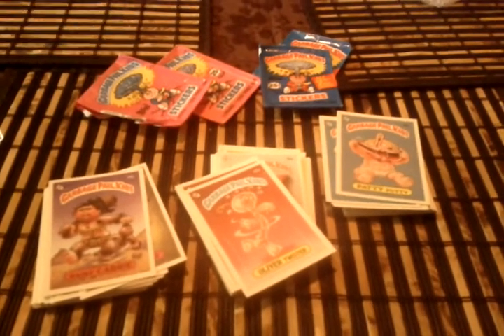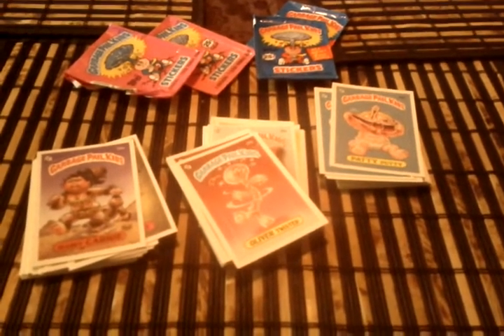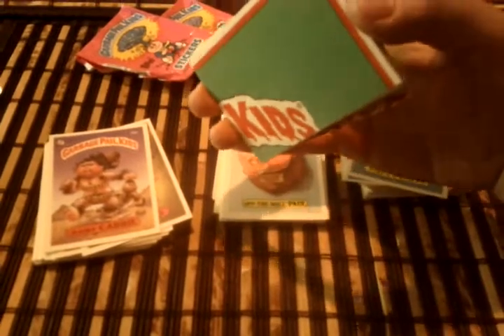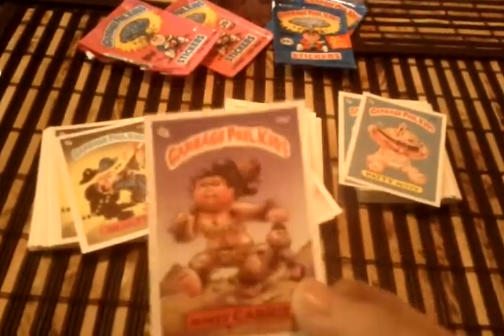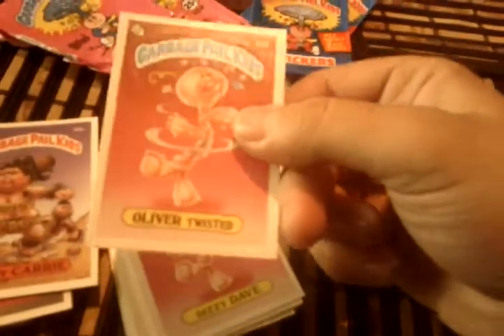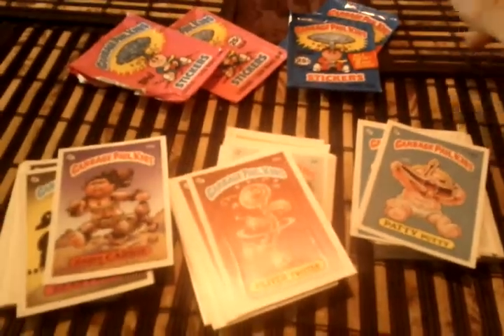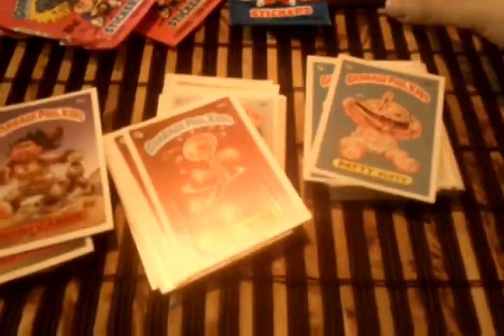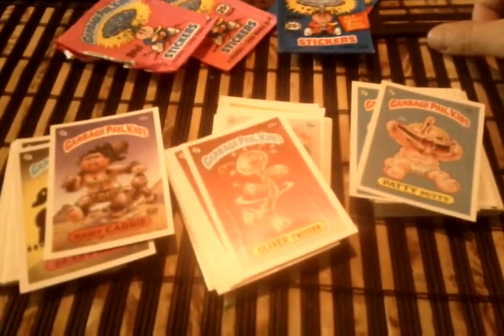Series 2 garbage pail kids pickup